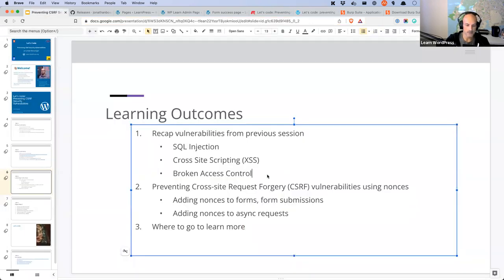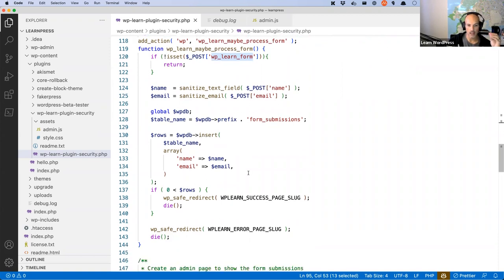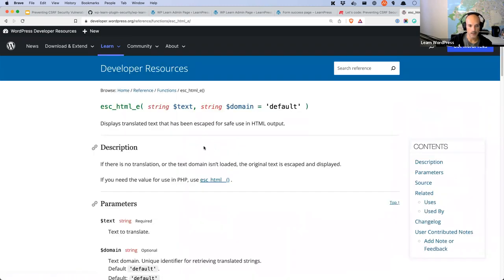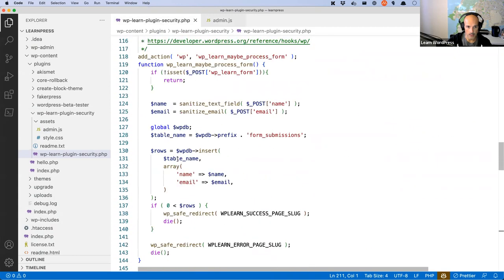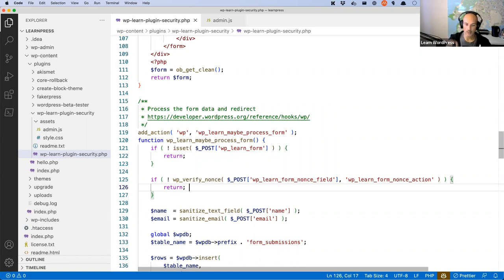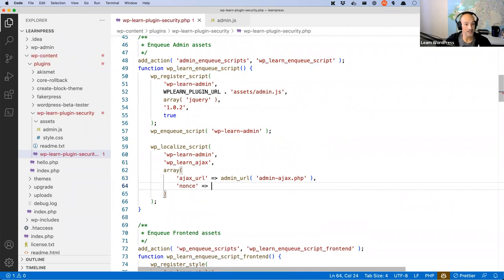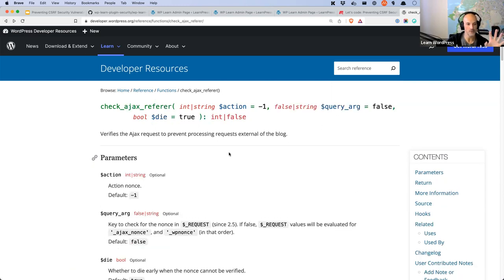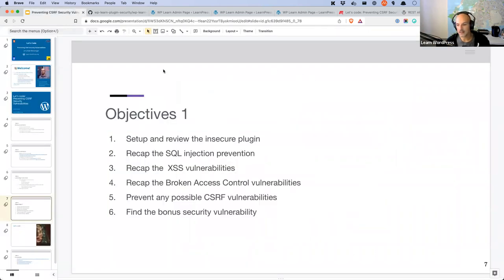Let’s code: preventing CSRF security vulnerabilities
This session picks up from the last preventing common security vulnerabilities session and cover's how to use nonces to prevent cross-site request forgery vulnerabilitiesPresentation Slides »